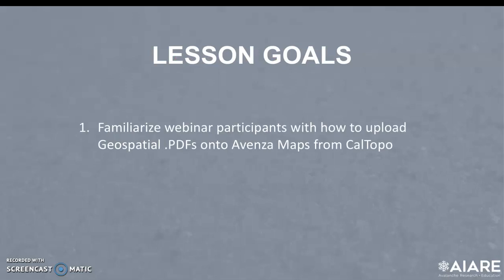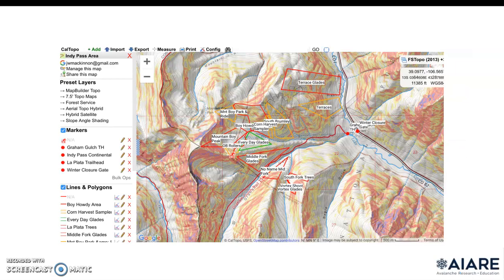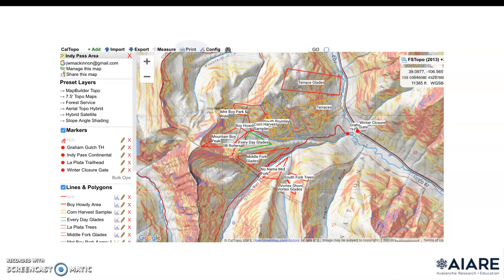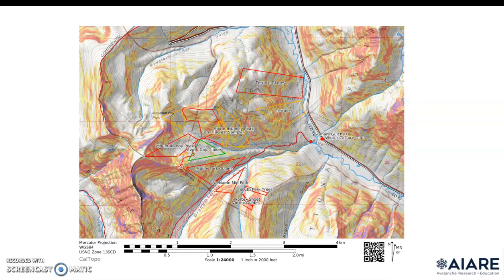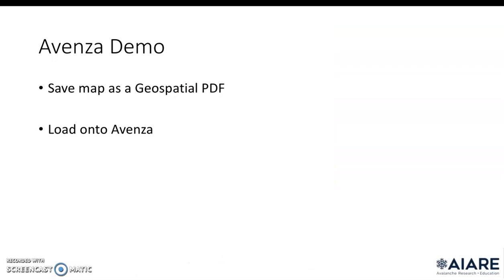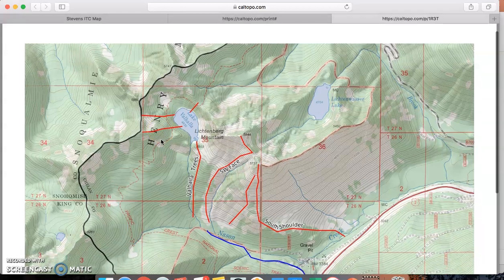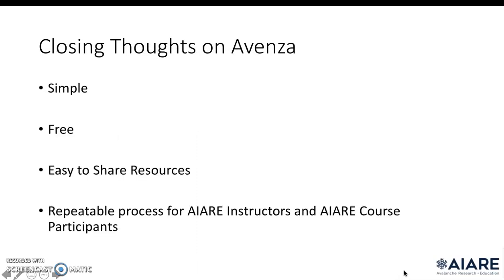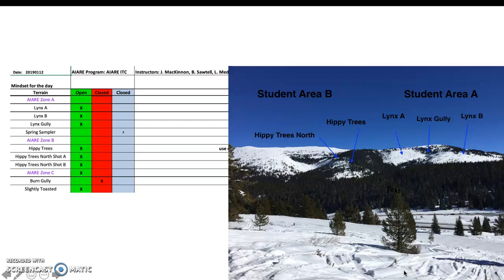Module 5 AIARE Webinar